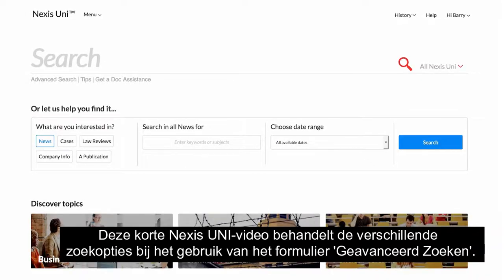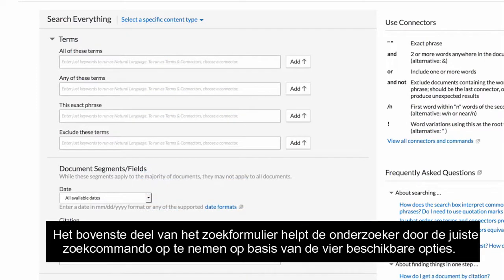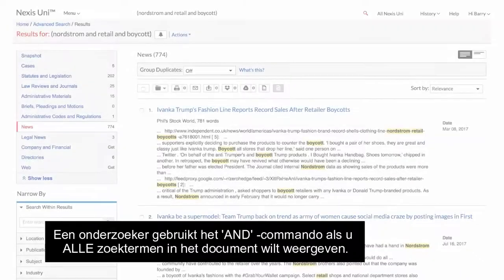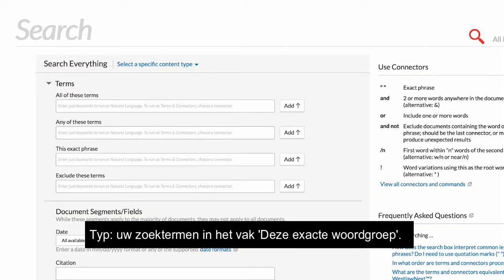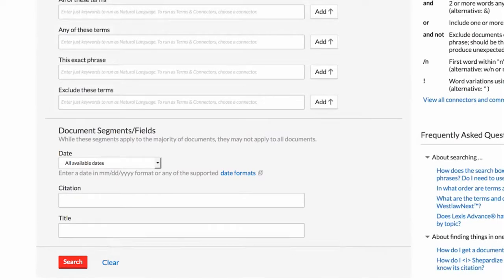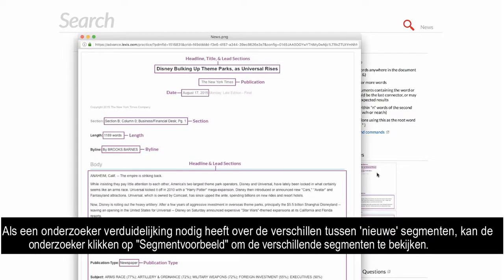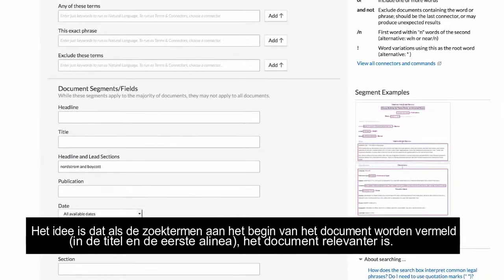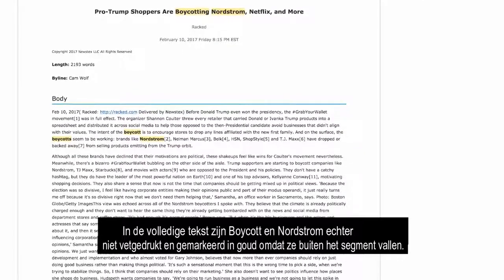Nexis Uni® - Geavanceerd zoeken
Deze korte Nexis Uni video behandelt de verschillende zoekopties bij het gebruik van het formulier ‘Geavanceerd Zoeken’.

Over LexisNexis
LexisNexis is een vooraanstaande leverancier van kennis-en informatieoplossingen voor professionals in tal van sectoren. Wij leveren informatie aan meer dan 3.000 klanten in onder meer de Benelux, Frankrijk, Duitsland, het Verenigd Koninkrijk, Noord-Europa, Oost-Europa, het Midden-Oosten en Latijns Amerika. LexisNexis is onderdeel van de RELX groep.